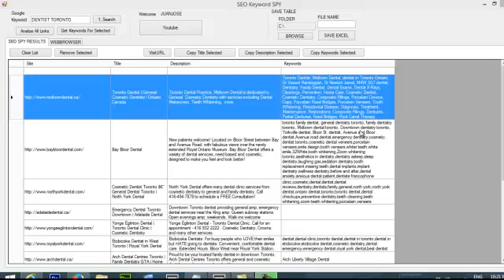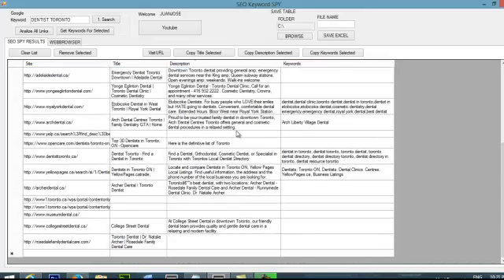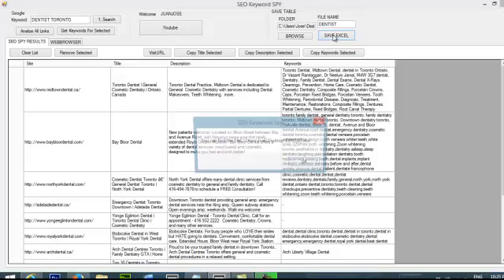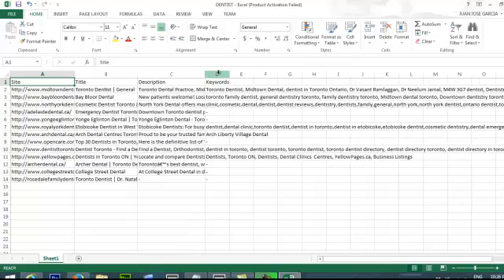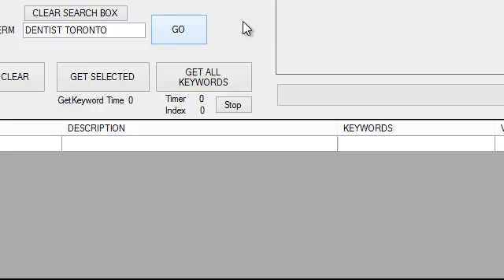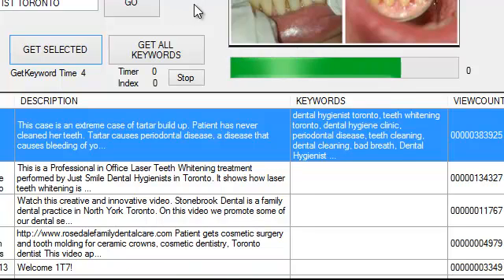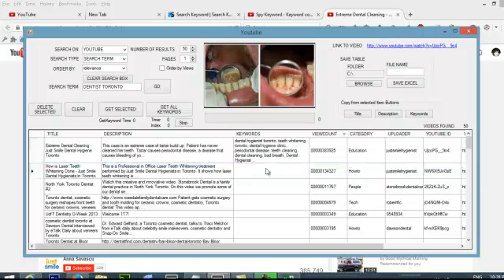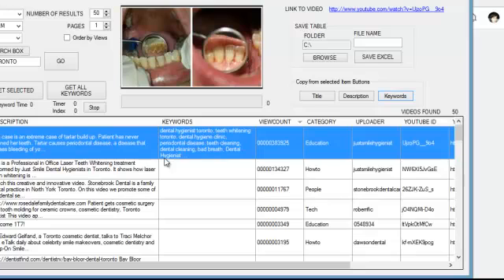Spy Keyword - Keyword competitor and competition analysis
SEO Keyword Spy -Analize the keywords of your competitors in google and Youtube